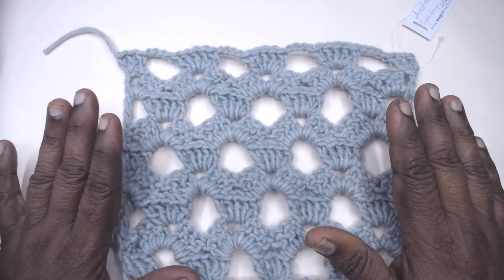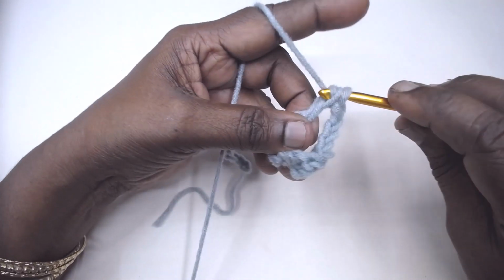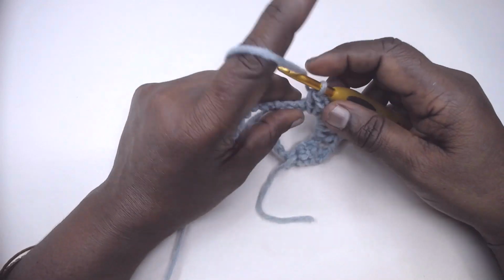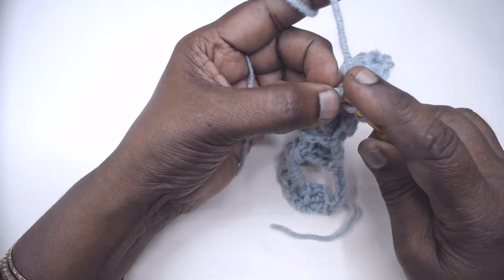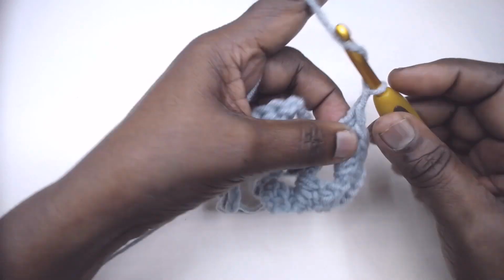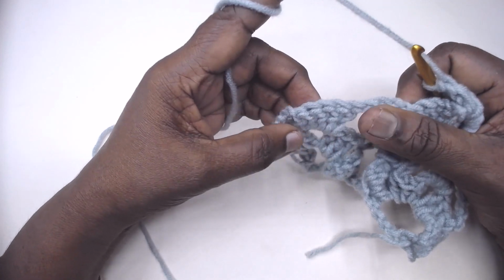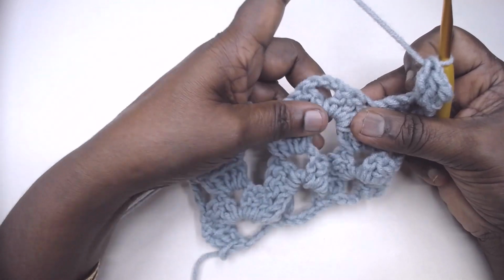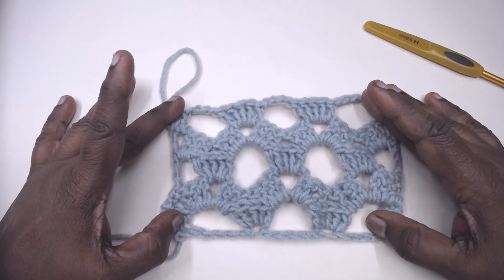Acrobatic Stitch - Learn 1 crochet stitch a day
Acrobatic Stitch
6x + 3 foundation chains